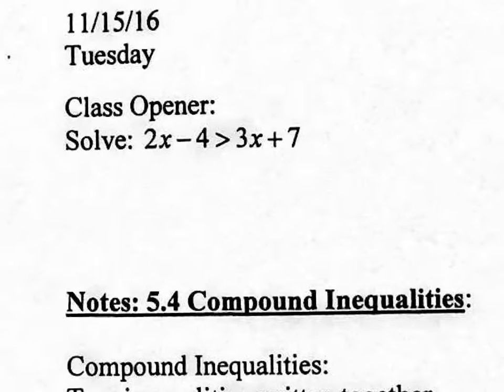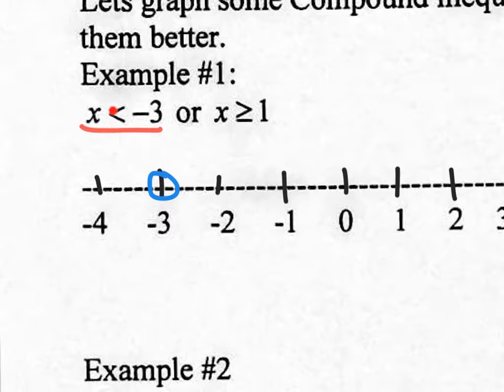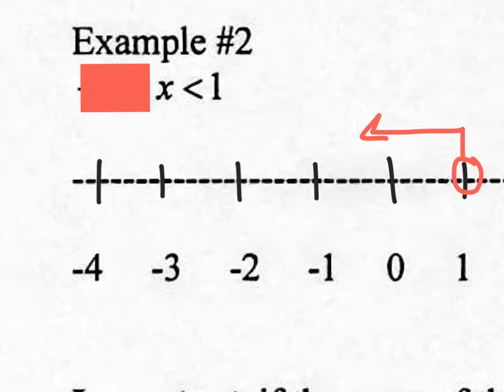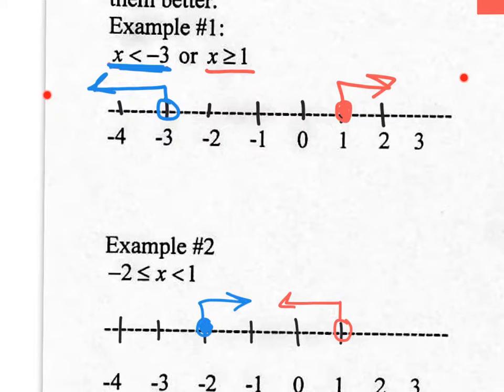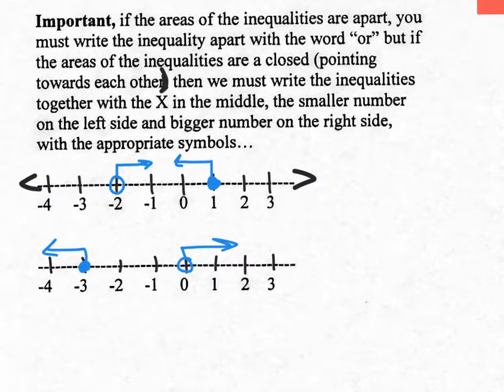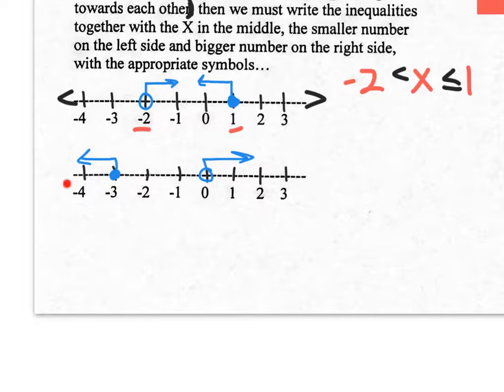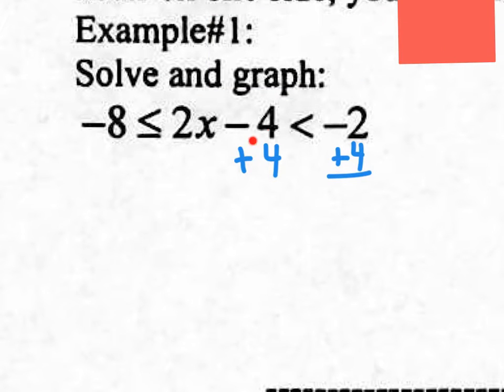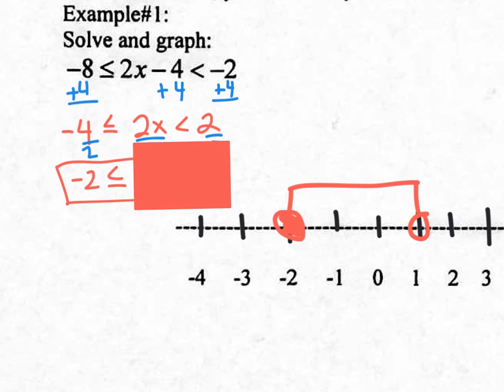5.4 compond inequalities v1